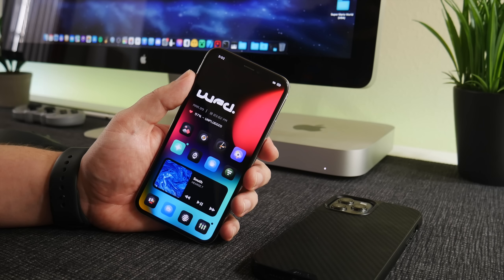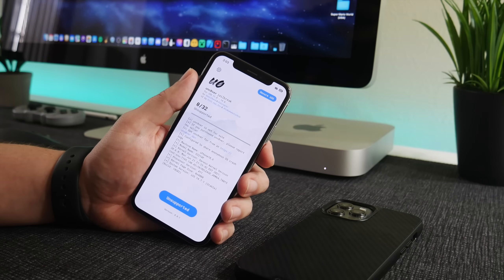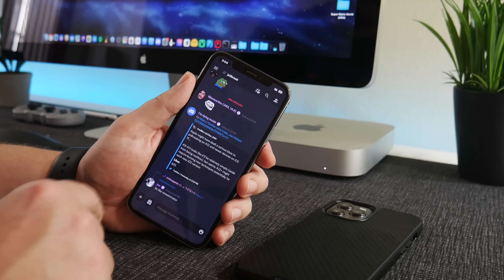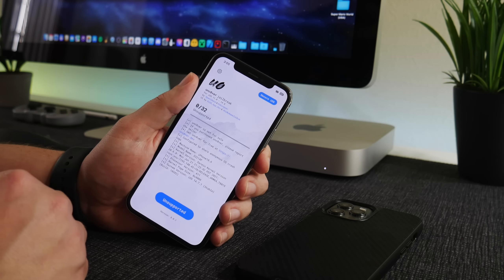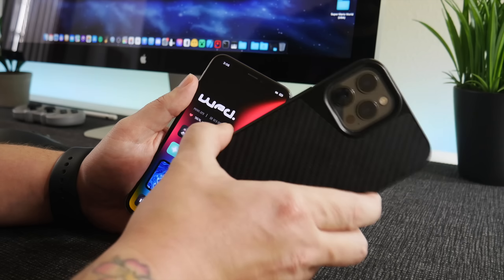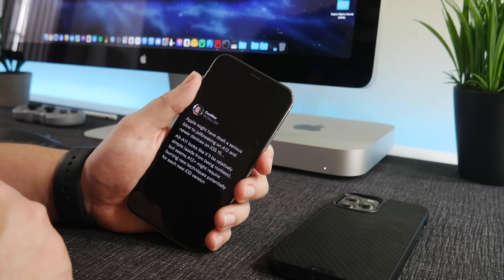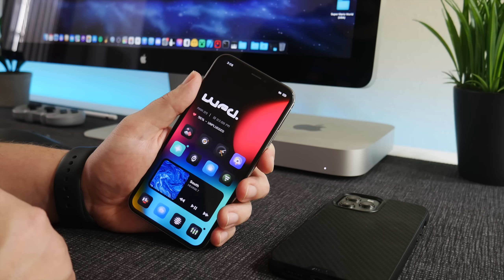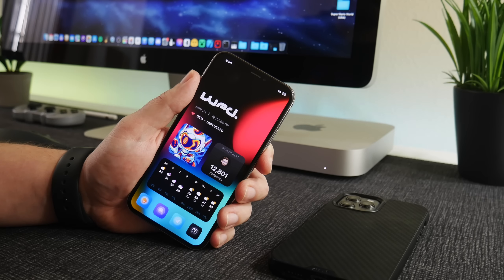Jailbreak iOS 15 Status Update - iOS 15.0 - 15.2b1 unc0ver / checkra1n / electra 5.0